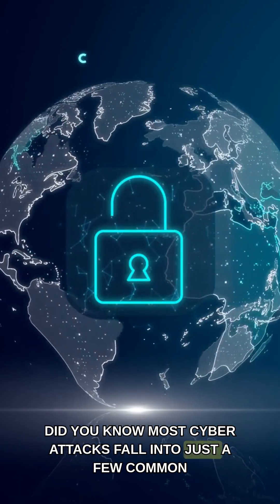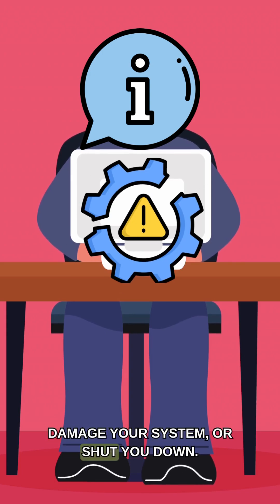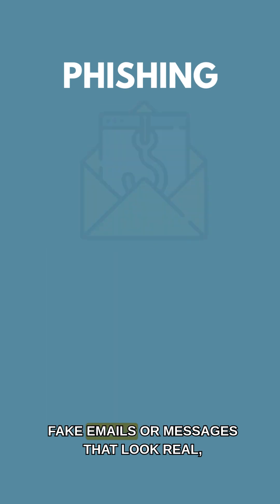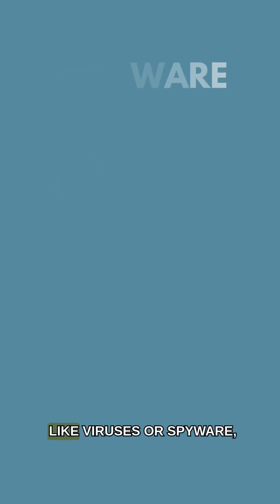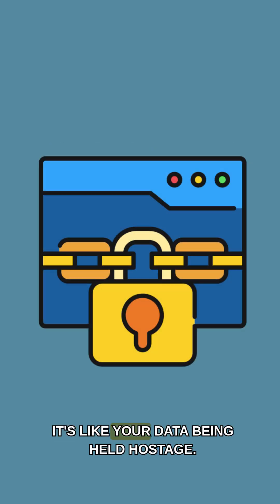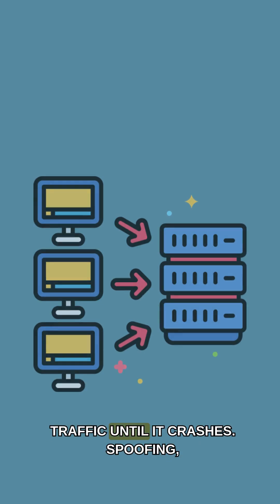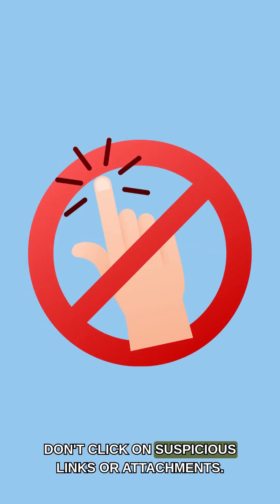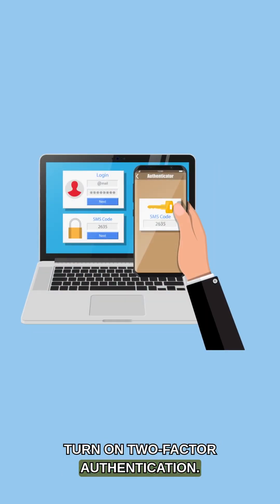5 Most Common Cyber Attacks (And How to Prevent Them)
Cyber attacks are everywhere. But did you know most of them fall into just a few categories?
In this video, we’ll break down the 5 most common cyber attacks:
🔹 Phishing
🔹 Malware
🔹 Ransomware
🔹 DDoS
🔹 Spoofing

Plus, we’ll share simple tips to protect yourself, whether you’re at work, shopping online, or just browsing.

👉 Watch till the end to learn how to reduce your risk.